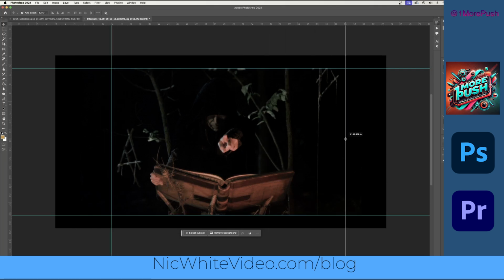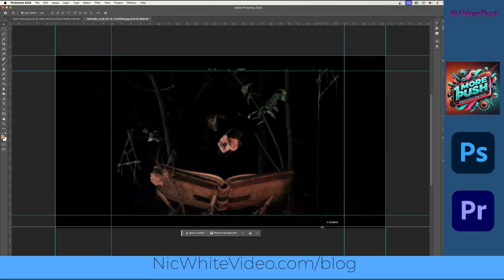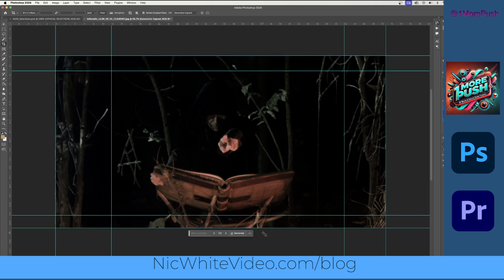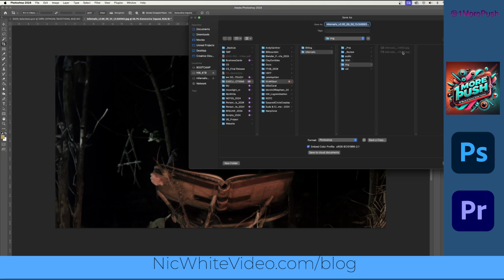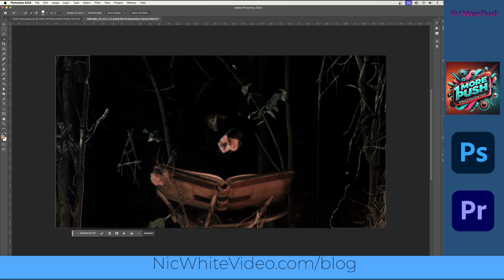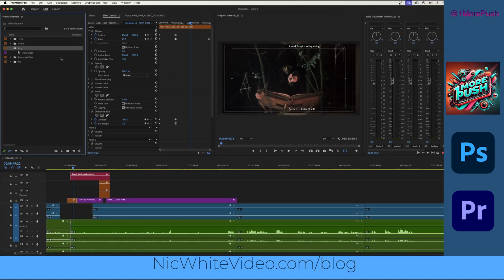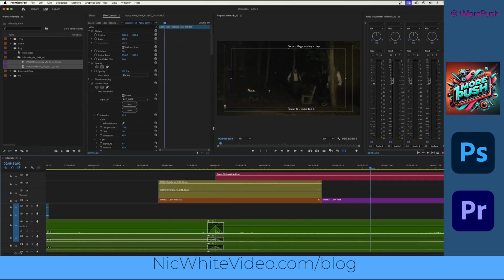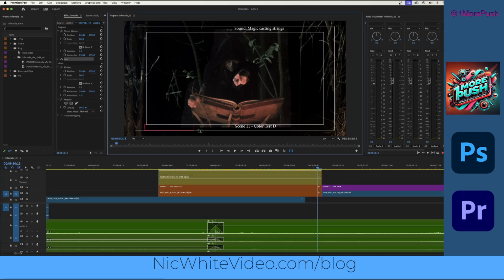Expand Your Film Scene with Photoshop AI! (Quick & Easy Background Extension)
Ever wished you could zoom out on a shot AFTER filming? Well, Photoshop’s AI generative fill has your back! In this tutorial, I’ll show you how to extend your scene beyond the original framing using some AI magic, then bring it into Premiere Pro for seamless compositing. Perfect for short film editors looking to fix tight shots or add a little extra breathing room!

The footage I’m using is from "Infernalis," a film currently showing at festivals—super hyped to share a behind-the-scenes look at how I polished this shot! 🎬🔥